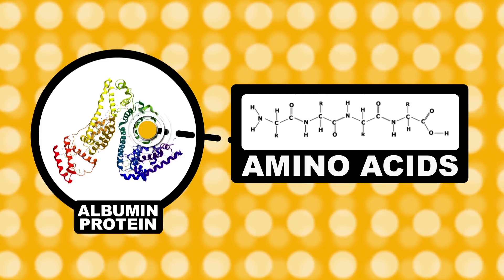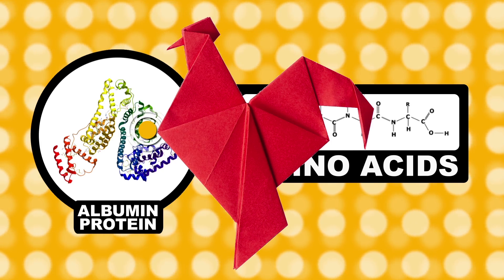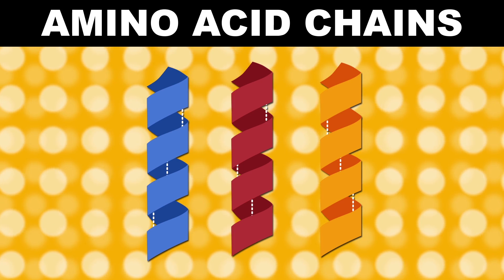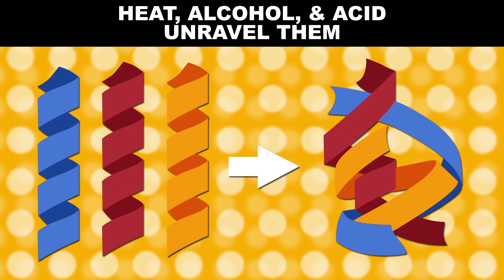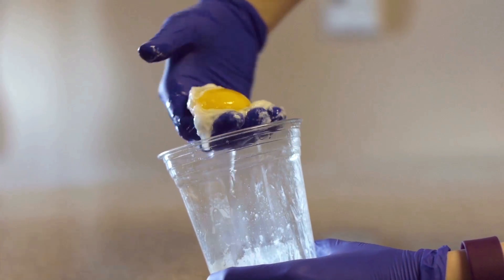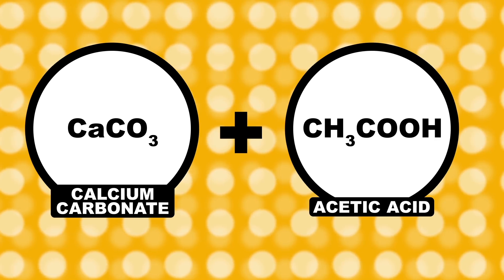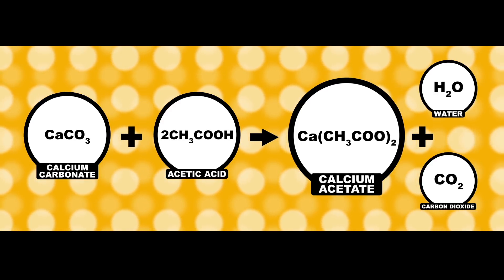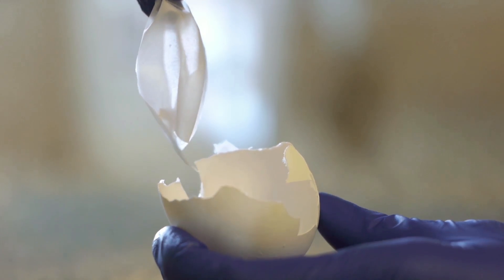3 Egg-cellently Weird Science Experiments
This week Reactions is walking you through the chemistry behind protein denaturing, making an egg bounce, and creating your own green eggs (minus the ham--that's all on you).

0:24 - "Cook" an Egg without Heat
1:53 - Make an Egg Bounce
2:48 - Green Eggs and Ham

Today we're coming at you with three kitchen egg demos that will bounce, denature, and colorize you into total chemical bewilderment!

Writer:
Alexa Billow
Producer:
Kirk Zamieroski

Executive Producer:
Adam Dylewski

Scientific consultants:
Matt Hartings, Ph.D.
Darcy Gentleman, Ph.D.
Kyle Nackers

SOURCES